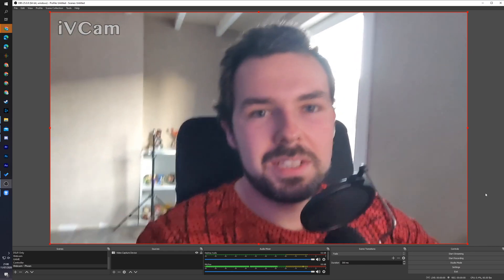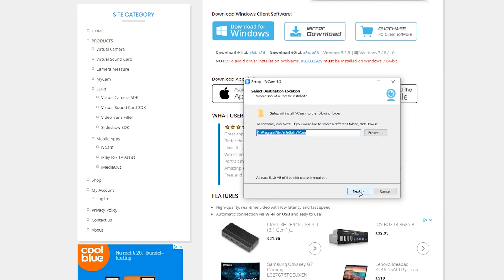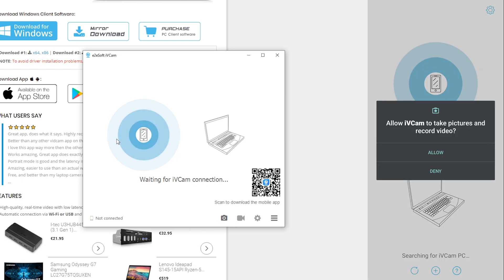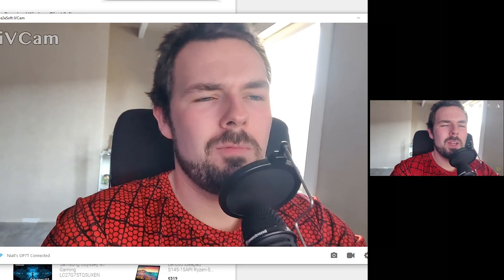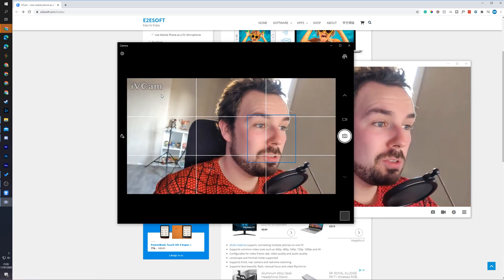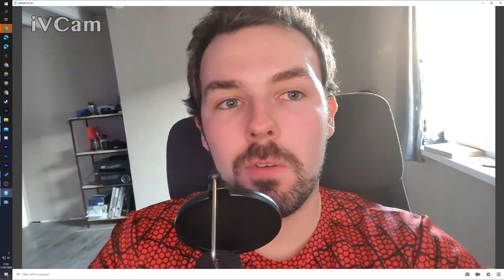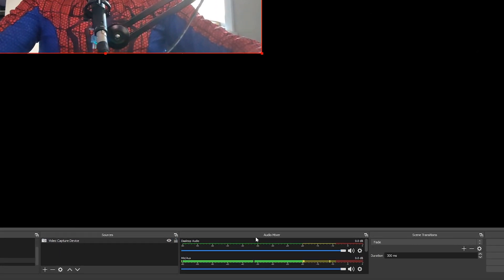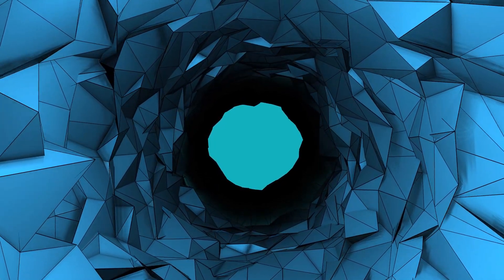How to Use Your Phone as a Webcam in OBS! iVCam Setup Tutorial!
Hey, guys, my name is Scoby Tech and in today's video, I am going to be showing you how to use your phone as a webcam in OBS!

This tutorial will show you step by step how to use your android or iPhone as a webcam in OBS!